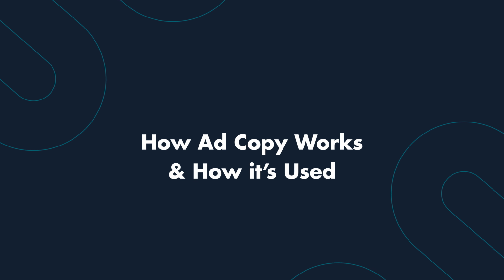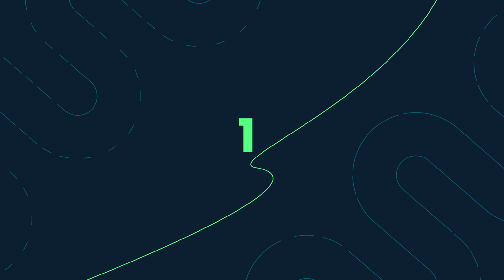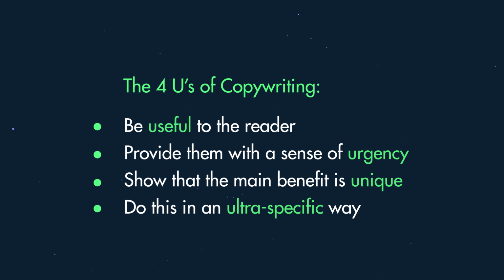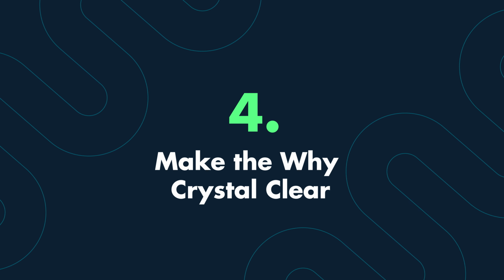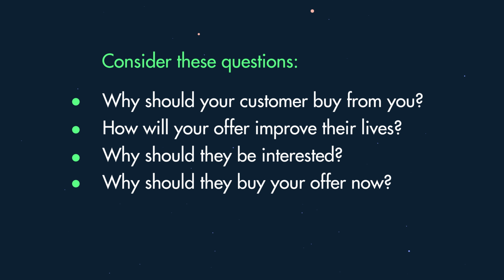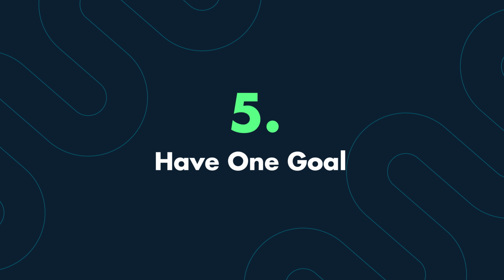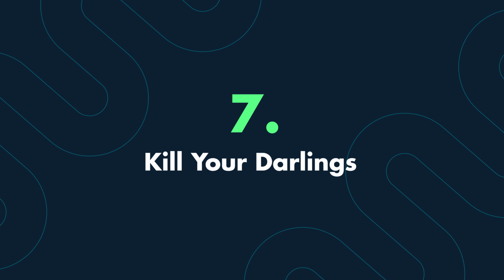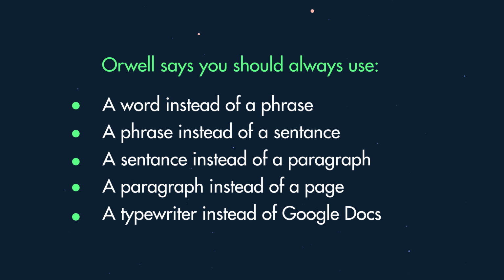Get MORE CLICKS With More Compelling Ad Copy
Writing good ad copy is tough, so here are our tips on how to craft ad copy that converts.

Learn more about how you can take your ads to the next level

About Superside:
Superside has helped over 400 companies, as large as Amazon and Puma, unblock design execution by plugging them into a global, dedicated design team, with technology that makes briefing and managing projects easy.

Superside has a proven DesignOps process that holds up against surprise 12-hour turnarounds and big campaigns that require full-stack design skills.